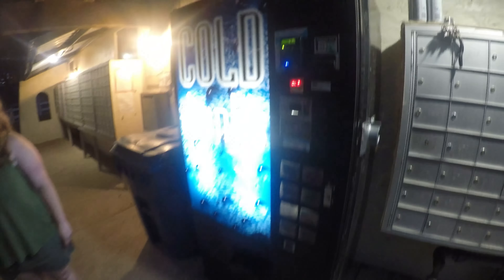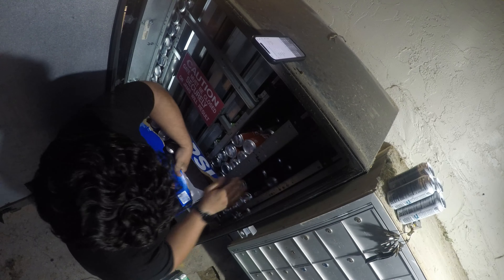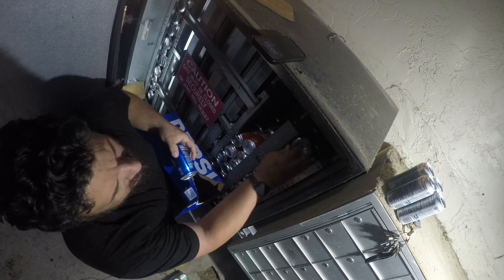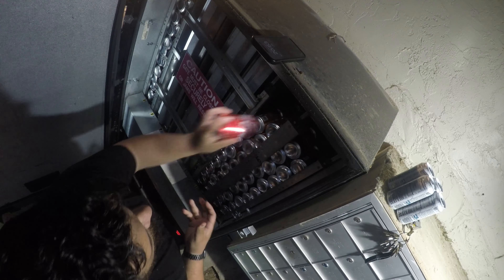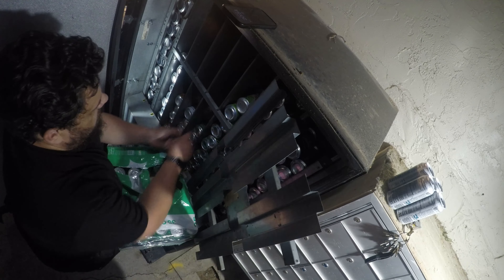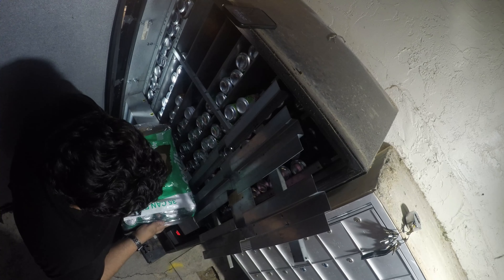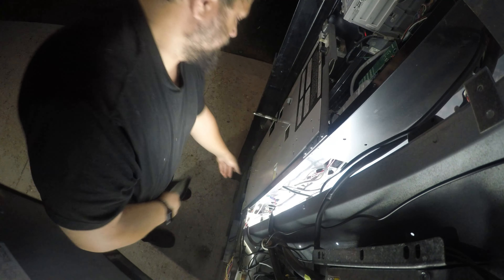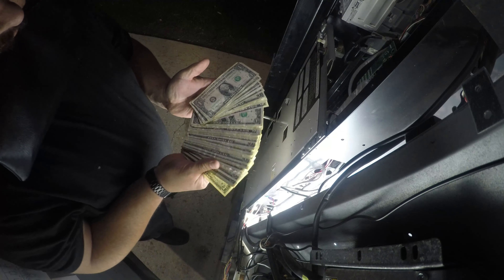Vending at Mobile Home Park, Collecting Cash